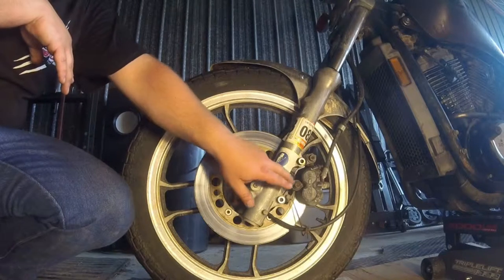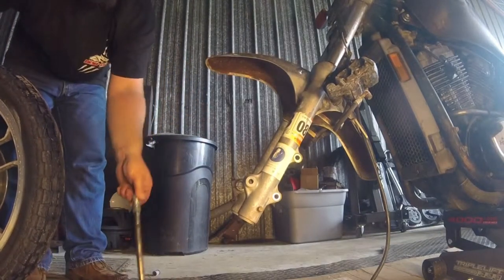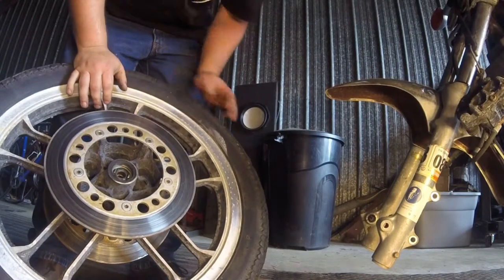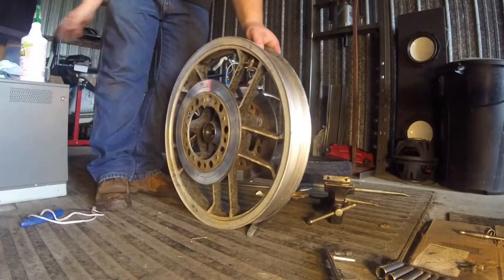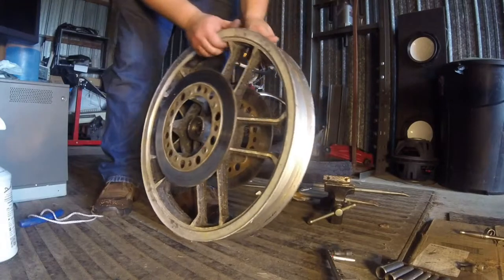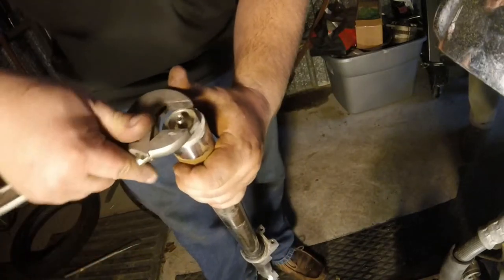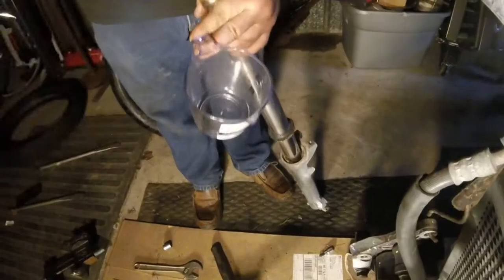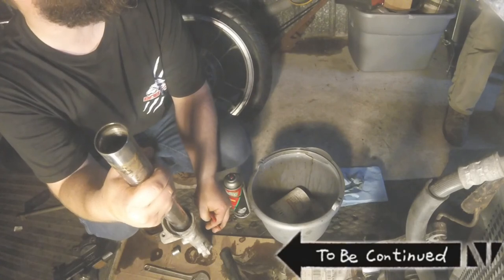1983 Shadow Tires And Forks Pt.1